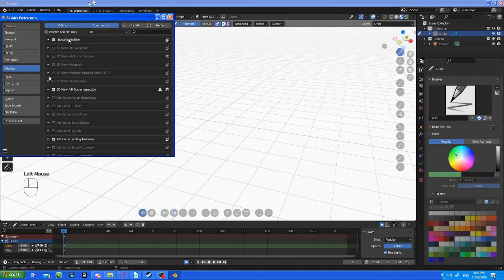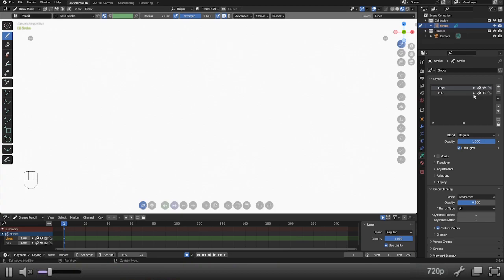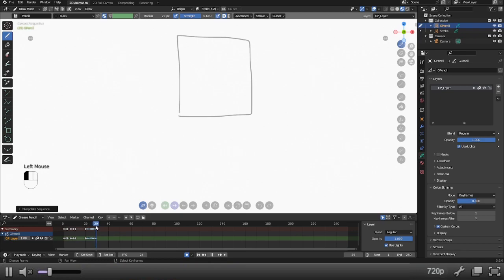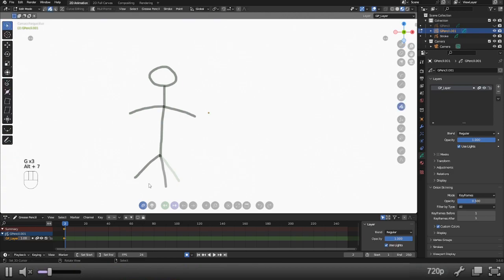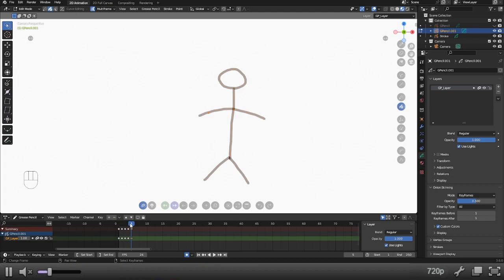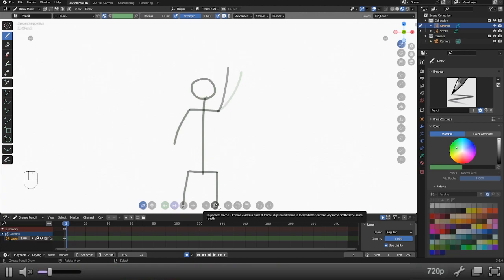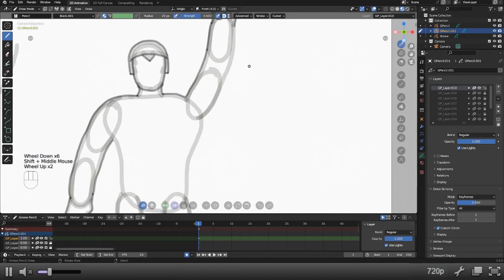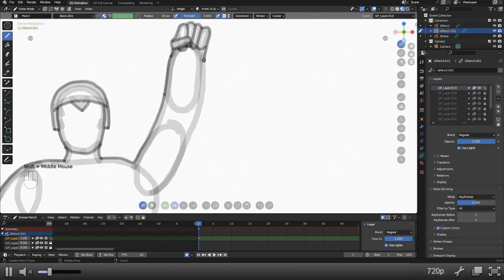Short animation explanation/tutorial